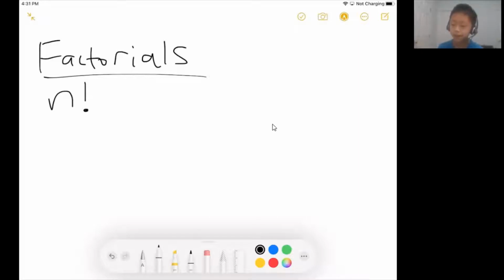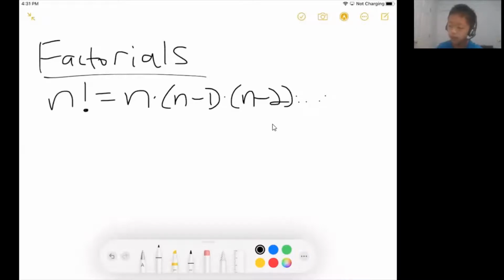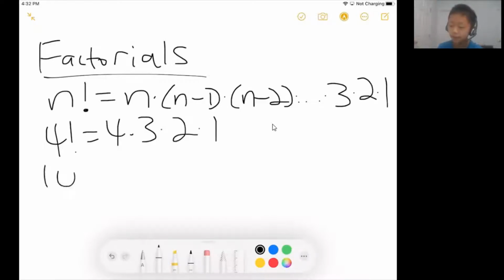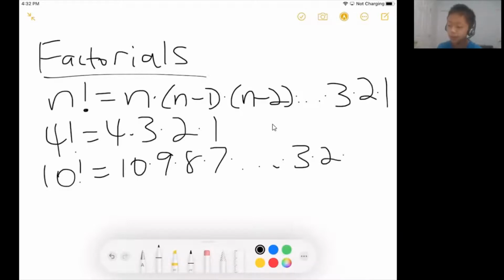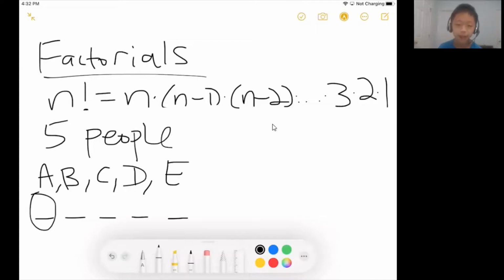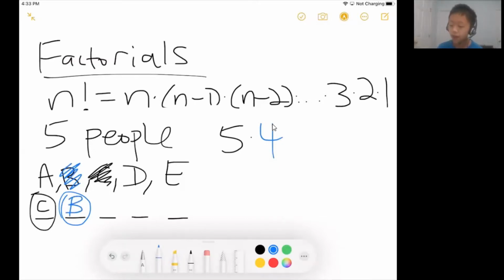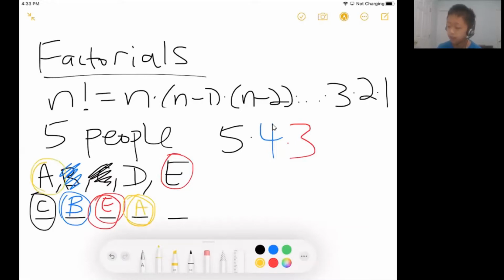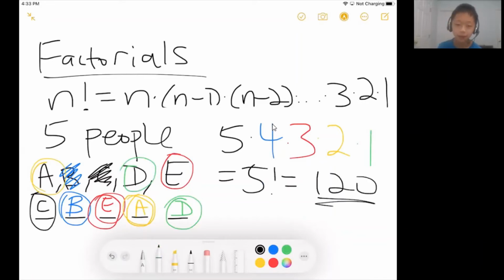Factorials and Example